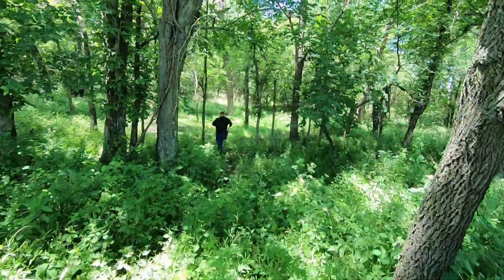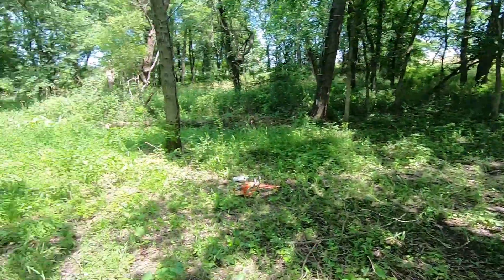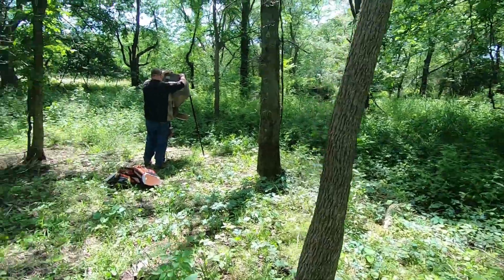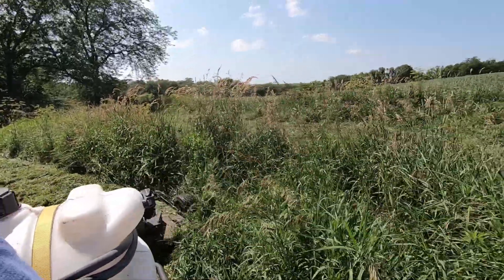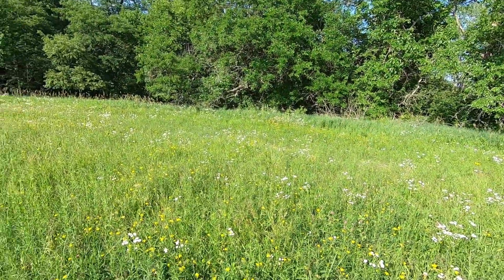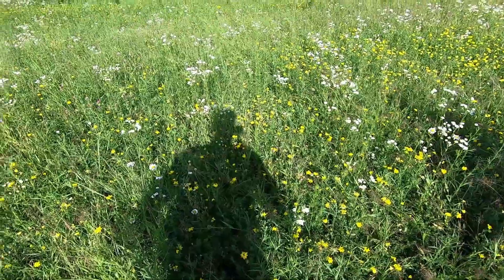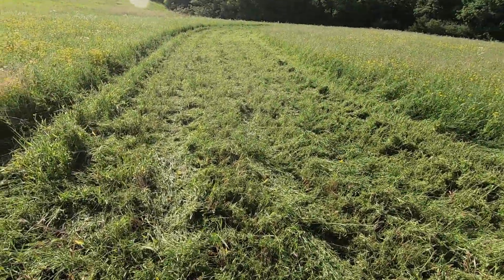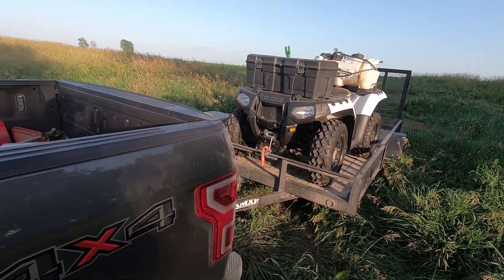How to GROW BIG BUCKS!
Doing a little pre season preparation, getting feed stations setup and food plots prepped!

Follow the facebook and instagram pages to stay up to date!

Equipment I use:

Big Camera - Sony NX5U

Lens - Sigma 70-300 F4-5.6

Wireless Mic - Sennheiser EW 112P G3

Shotgun Mic - Rode Video Mic Pro

Action Cams - GoPro Hero 3+
                          GoPro Hero 4 Session
                          Tactical 4.0